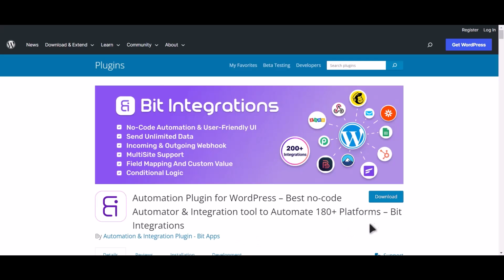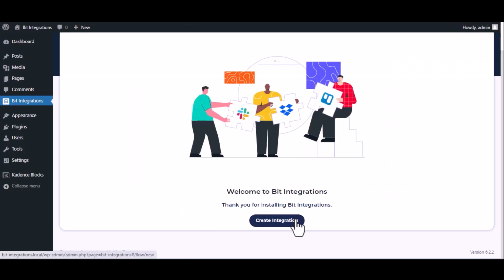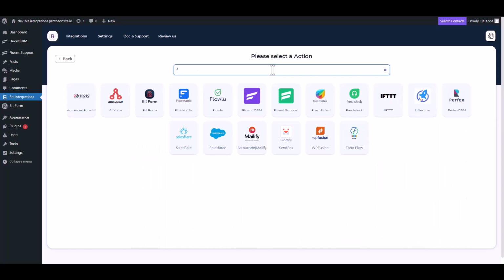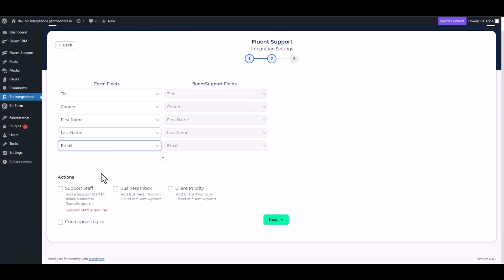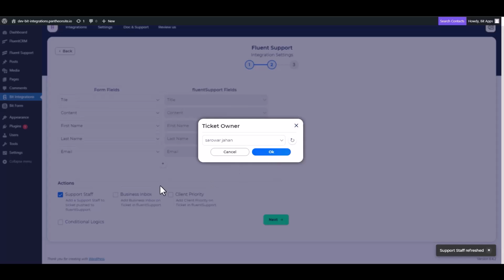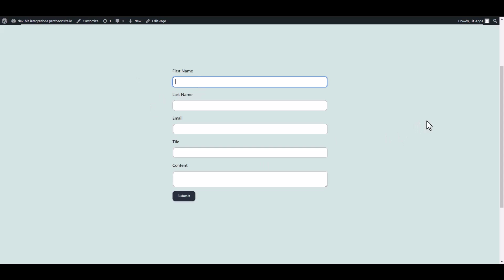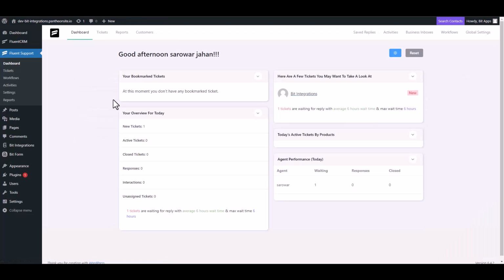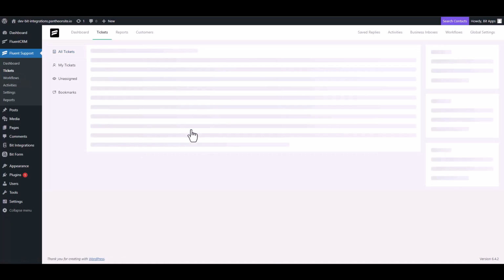Integrating Kadence Blocks Form with Fluent Support |Step-by-Step Tutorial | Bit Integrations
🔗 Ready to streamline your customer support experience? Join us on our YouTube channel for an in-depth tutorial where we unveil the seamless integration of Kadence Blocks Form with Fluent Support, a powerful customer support and ticketing system for WordPress. Learn how to effortlessly connect these two tools using the Bit Integrations WordPress plugin.

Follow along as we guide you through the step-by-step process of integrating Kadence Blocks Form with Fluent Support, enabling you to harness the combined power of both tools for efficient form creation and customer support. Say goodbye to manual data transfers and welcome automated workflows for improved efficiency in managing your customer inquiries.

Key Highlights:
✅ In-depth walkthrough for integrating Kadence Blocks Form with Fluent Support using Bit Integrations for WordPress.

Whether you're a support agent, business owner, or WordPress enthusiast, this integration empowers you to seamlessly merge Kadence Blocks Form with Fluent Support. Watch now to revolutionize your customer support efforts!